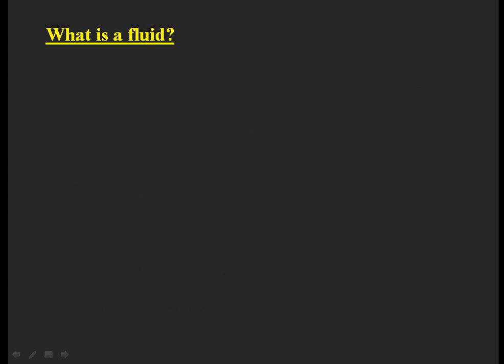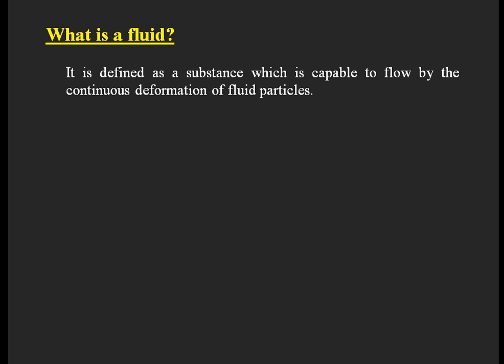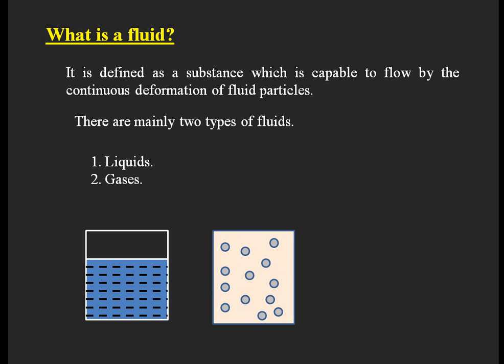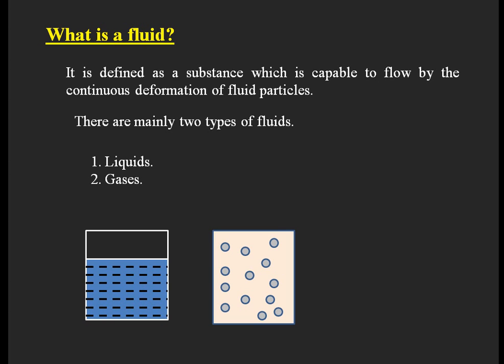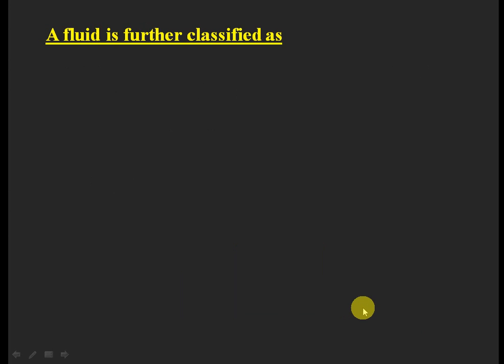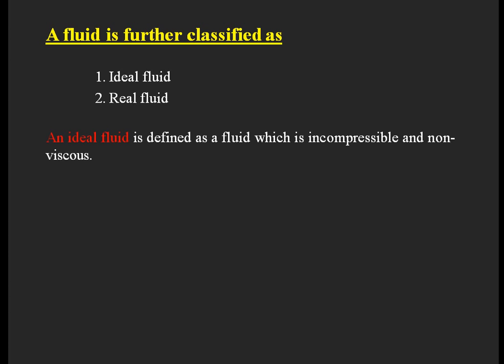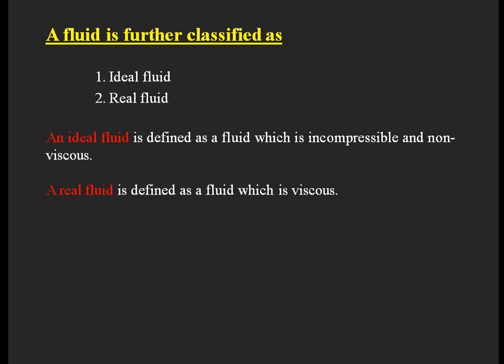Introduction to Fliud Mechanics or Mechanics of Fluids